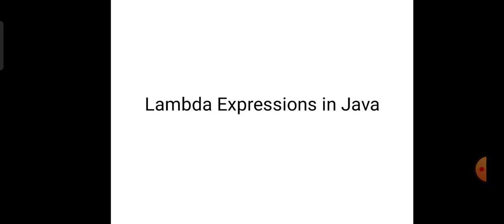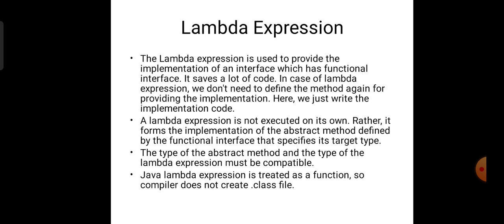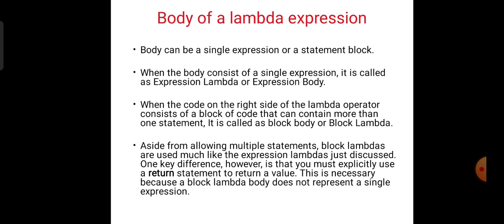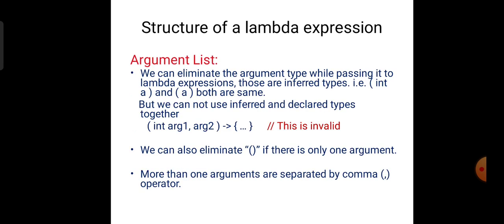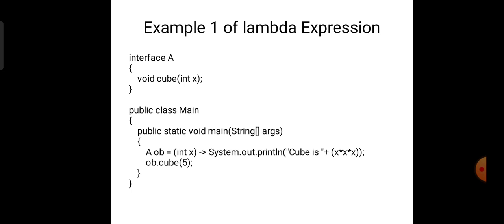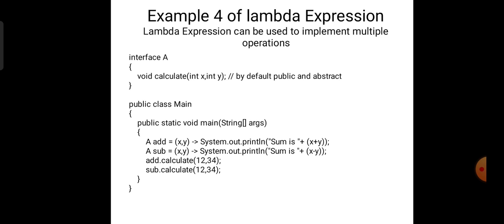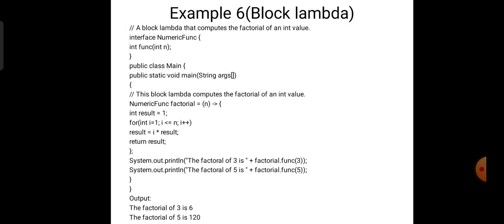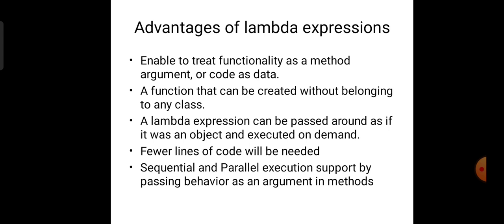Lambda Expression U Nithya